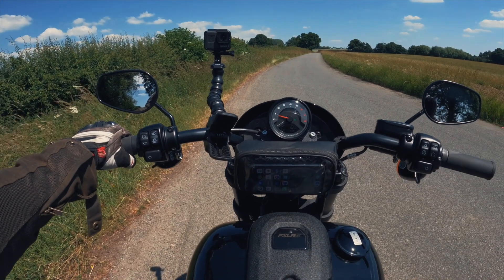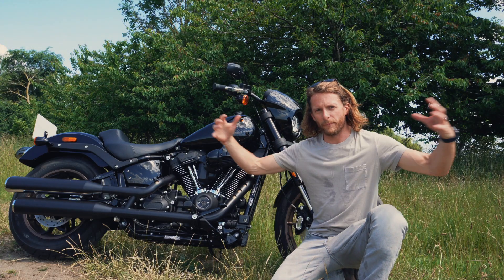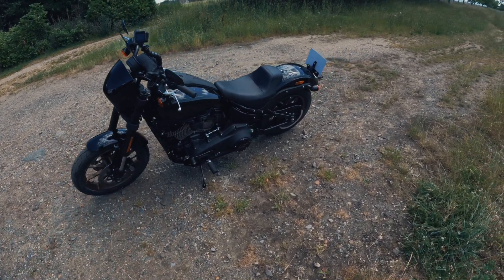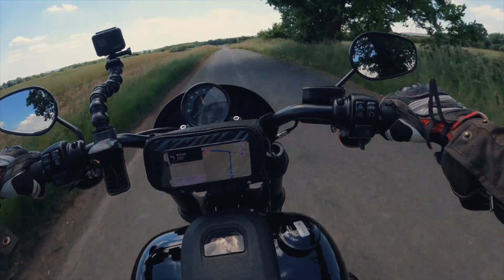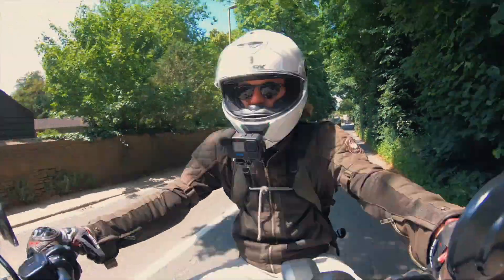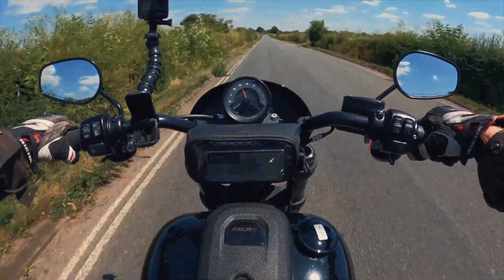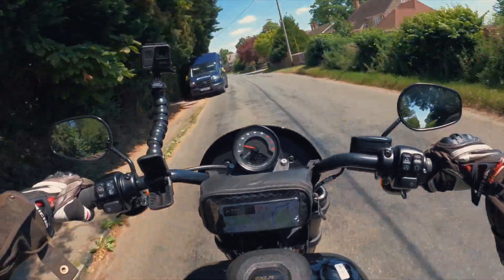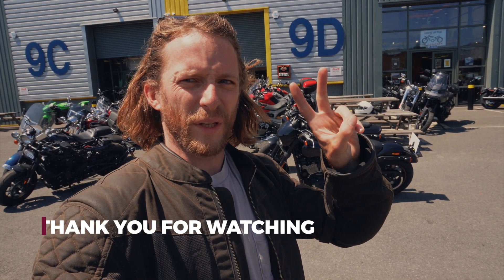2022 Harley Davidson Low Rider S Review | HARLEYS BIGGEST ENGINE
Harley Davidson have put their biggest engine yet, into the 2022 Low Rider S. The 117 V-Twin, nearly a 2 litre engine in a motorcycle. For 2022 the softail Low Rider S has had some updates, including the engine. A Harley Davidson designed with sporty faster riding in mind, this massive engine with huge power is meant for the larger cruiser style Harleys.
However in the Low Rider S it is the perfect match. A motorcycle with attitude and style, the new Low Rider S is a badass motorcycle! I take it for a first ride and review to see how she rides. A true American muscle motorcycle, that would fit right in with "The Sons Of Anarchy".

CODE
W9OWBZLWAFXVXRGP
OM378FMECBSOOECE